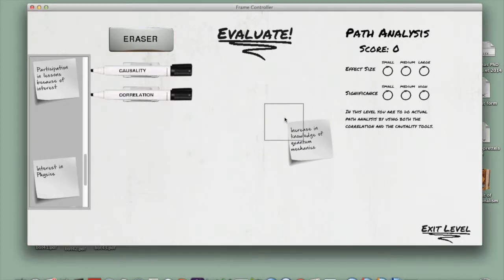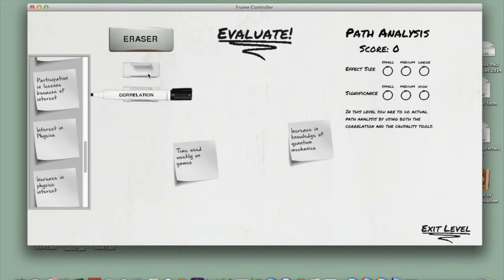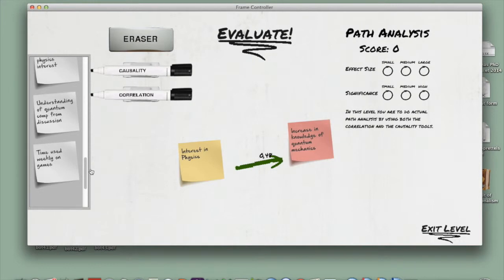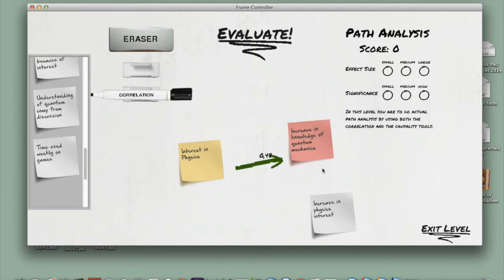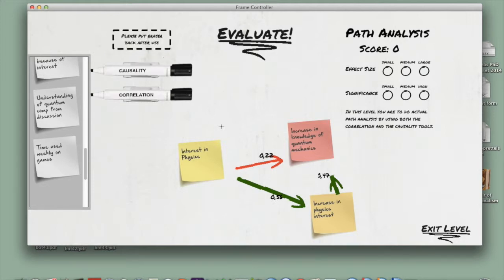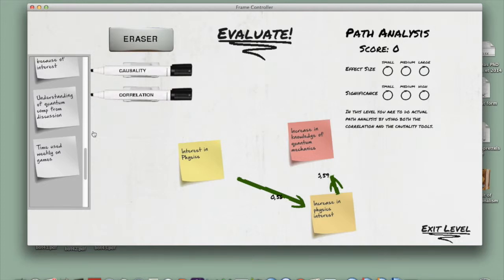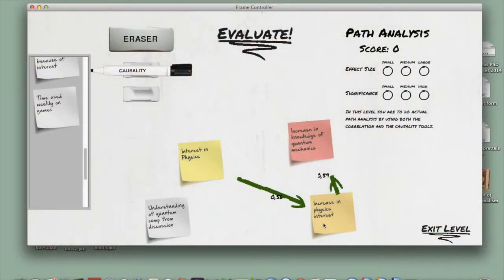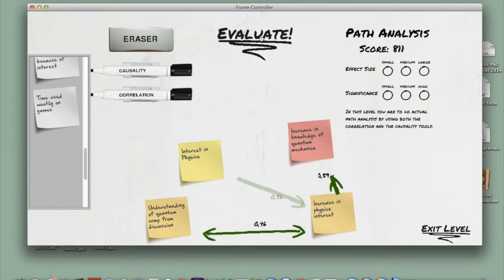Statistics Game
Andreas Lieberoth and Simon Enni talk about the new statistics game they're developing. A game to learn psychology and solve real scientific problems with statistics.

Andreas Lieberoth: "Our game was made to open up how psychologists, social scientists and marketing professionals analyze and predict human behavior. It is a game, but also a social platform for intelligent problem solving and a piece of working statistics software, with all the difficult math and nitty-gritty interpretations hidden away. Our users can get right to the interesting stuff - together."

The game was made as part of the citizen cyberscience movement, where people help scientists solve real problems like protein folding in FoldIt, brain mapping in EyeWire and quantum physics conundrums in Quantum Moves

late 2014.